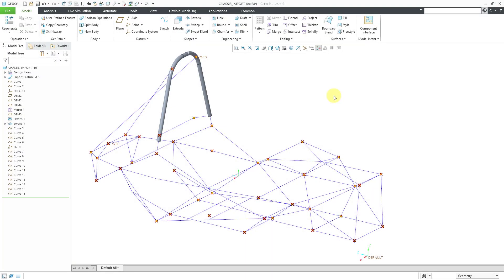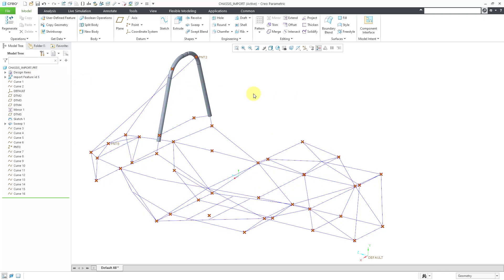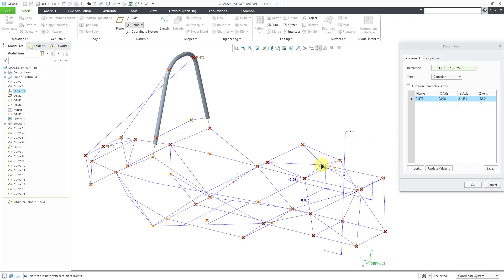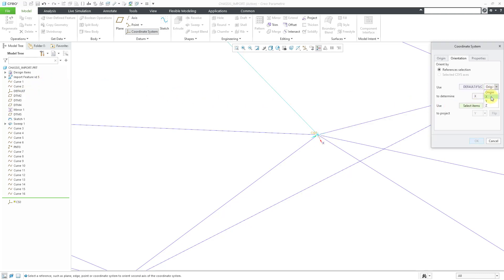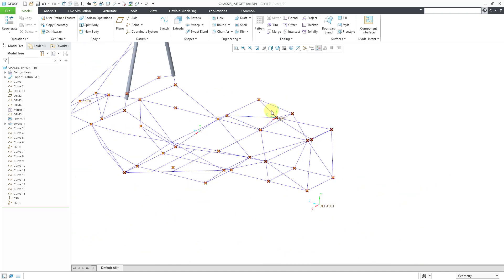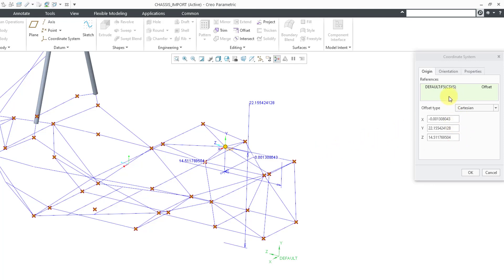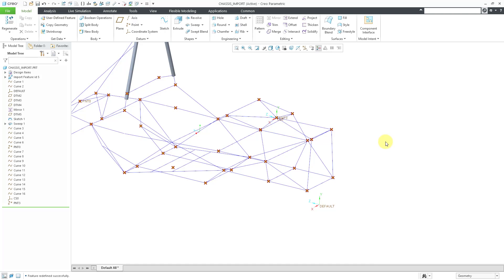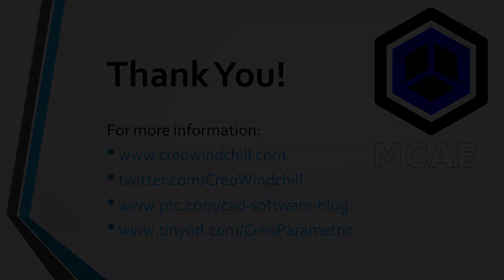Creo Parametric - Coordinate System Trick | Tips and Tricks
This Creo Parametric tutorial shows a trick for creating coordinate systems using a reference and then breaking the relationship to that reference.

Thanks,
Dave